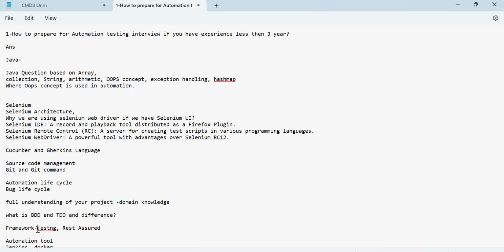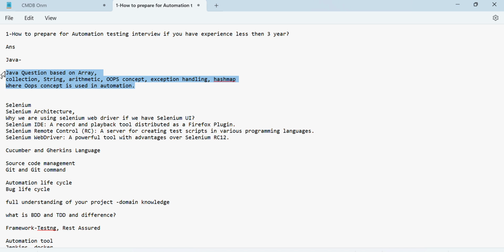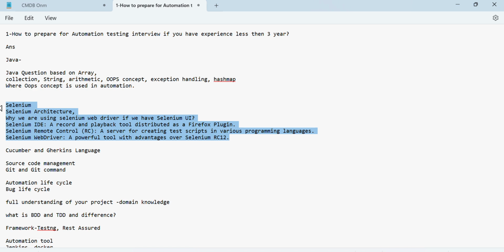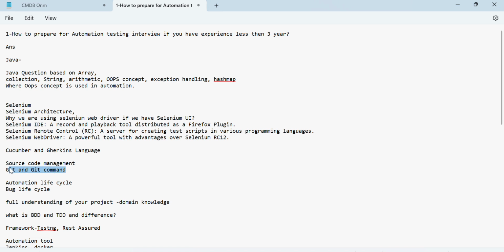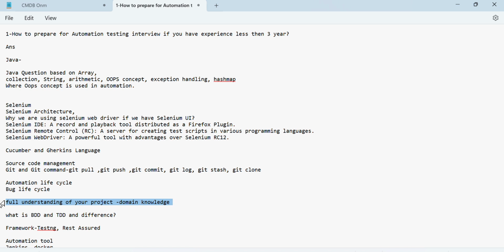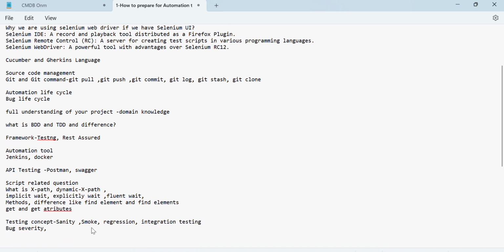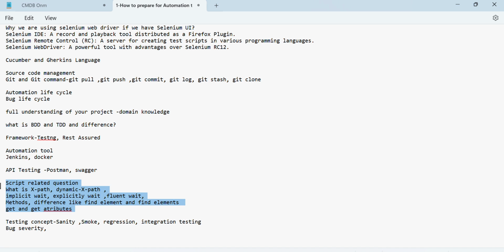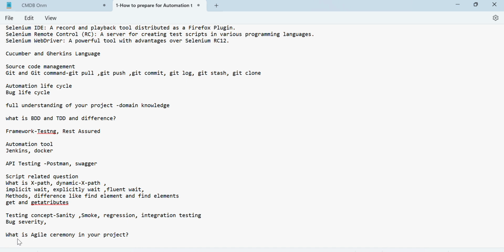Lecture 16-How to prepare for Automation testing interview if you have experience less then 3 years?